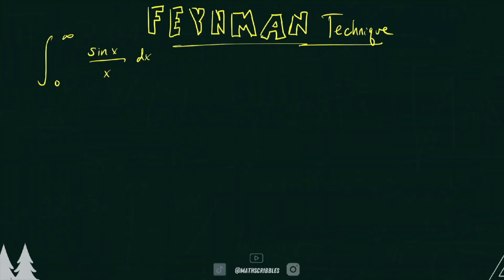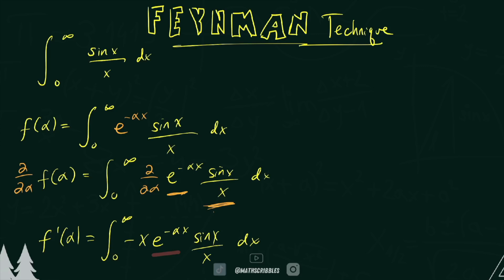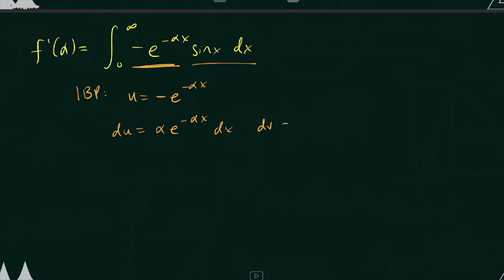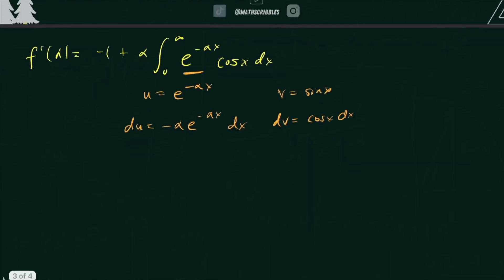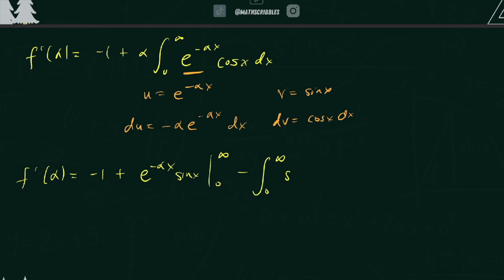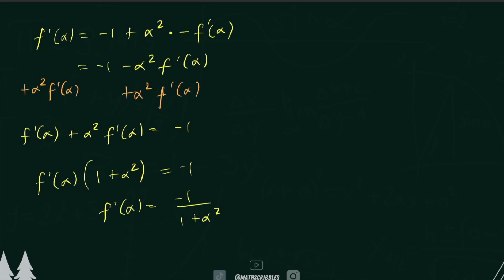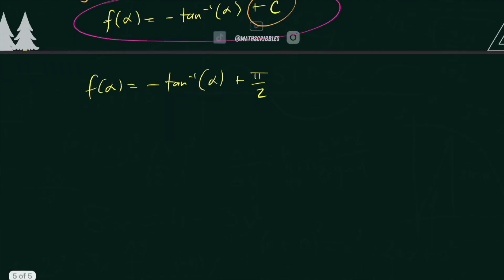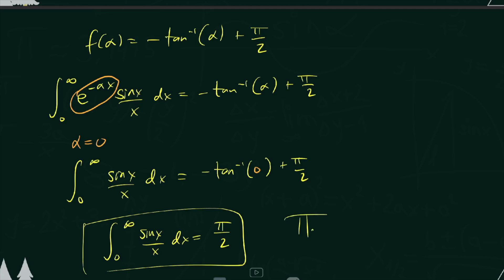FEYNMAN IS MY GOAT! Integral of sin(x)/x from 0 to infinity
My books